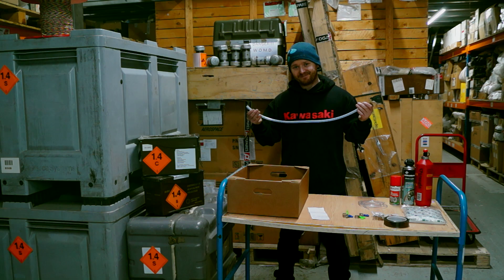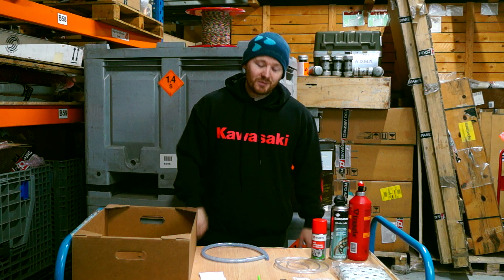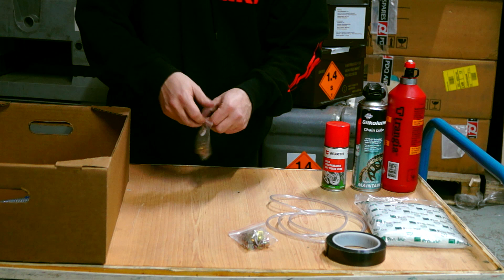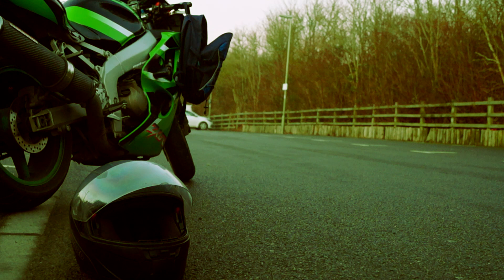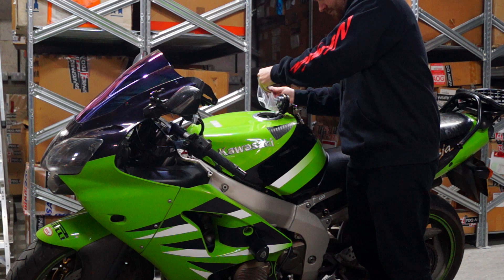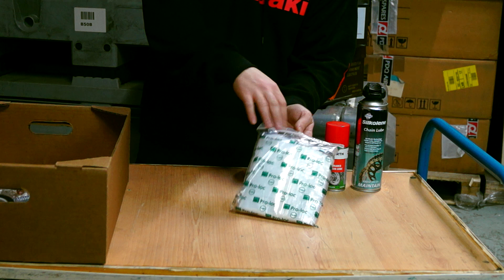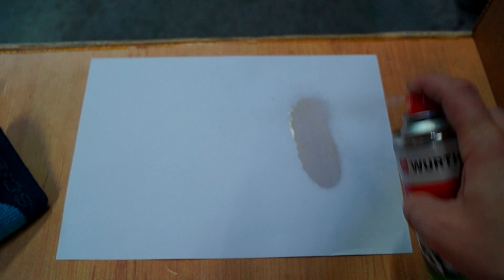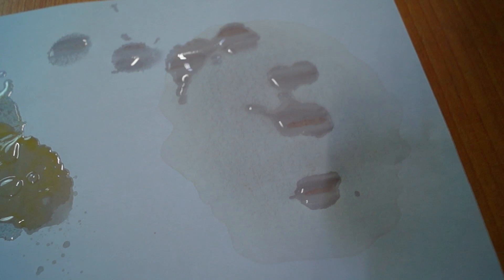Motorcycle Fuel Line Repair Kit + Fake Products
My Motorcycle fuel line repair kit, and a little bit about fake motorbike products.
After some recent bad luck with my fuel hose being cut (twice), I now carry all the pieces I need to make a full repair on the road.